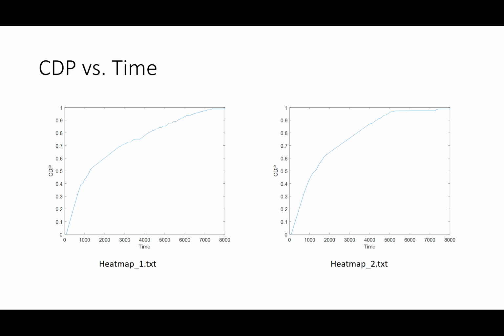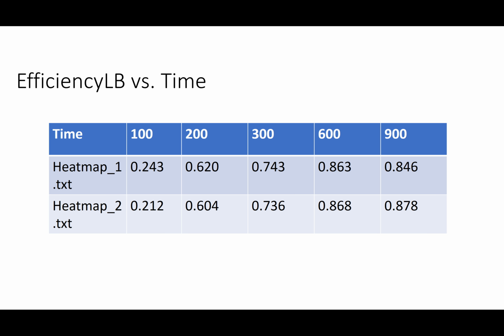Project1_AI_search